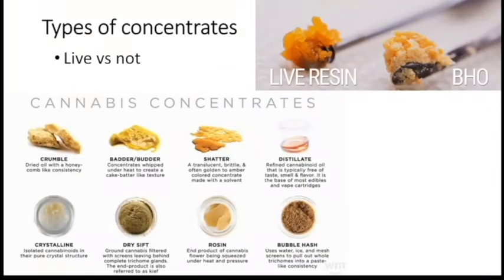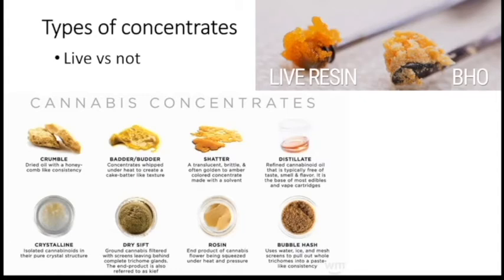Video 3: Concentrates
Reed Myers - Chief Scientist of Atlas Growers/Natural History takes us on a learning adventure of extractions and cannabis education. This was a live webinar that was recorded and edited for your viewing pleasure. The most educational route is to begin at extraction video 1 and end at extraction video 8.